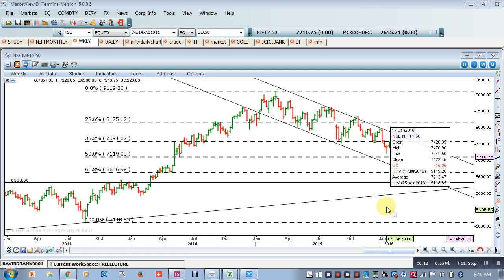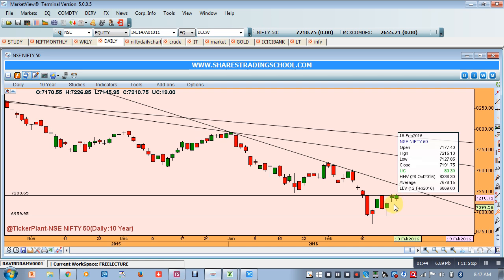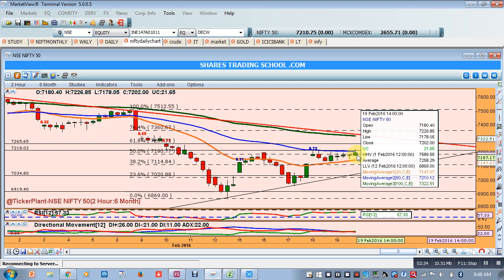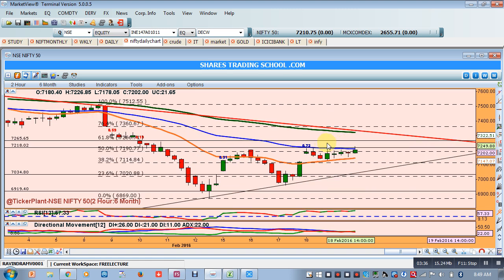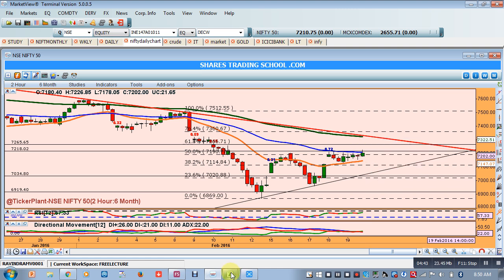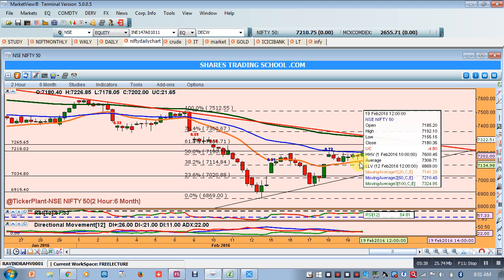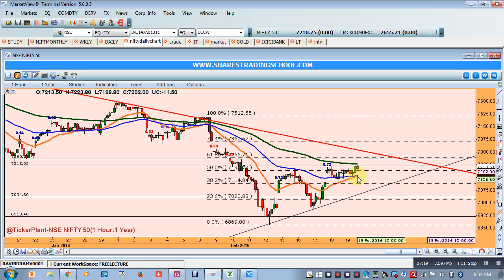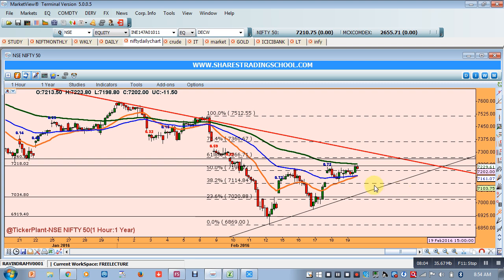Nifty Today 22-02-16 Dr. Ravi Bhokse